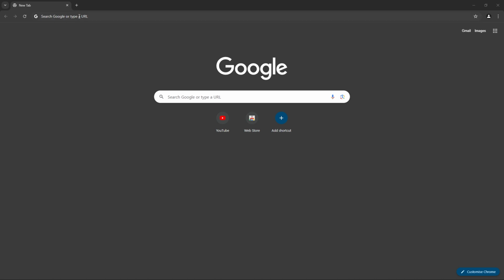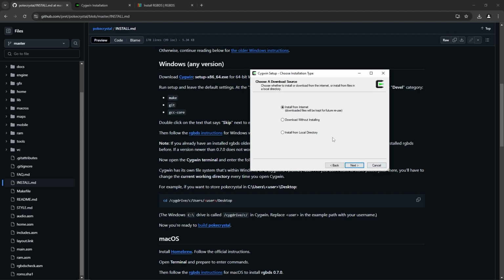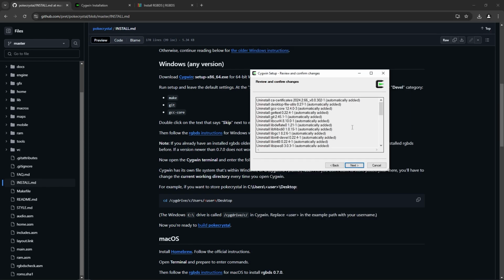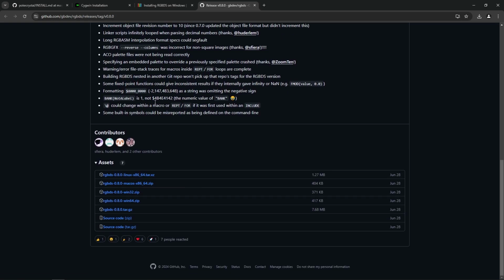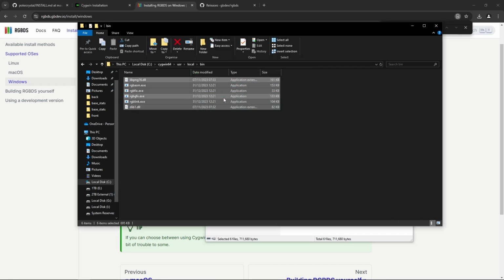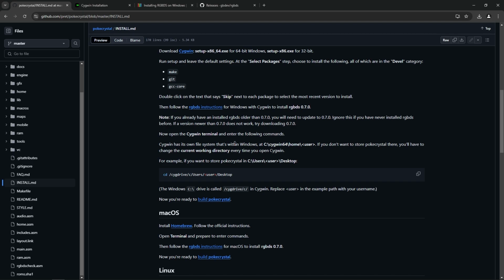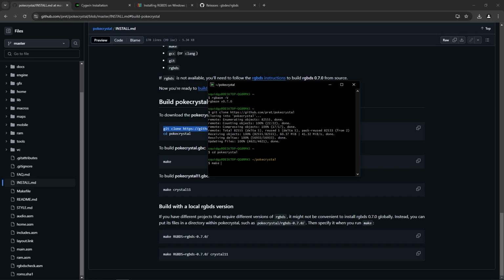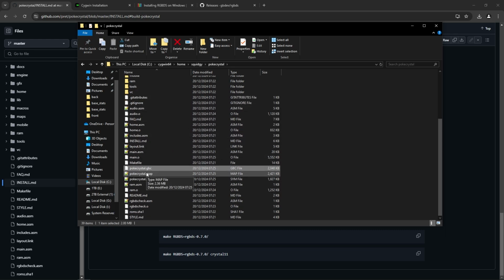TUTORIAL: Installing the Pokémon Crystal Disassembly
In this video, I take you through how to install the Pokémon Crystal Disassembly from GitHub.